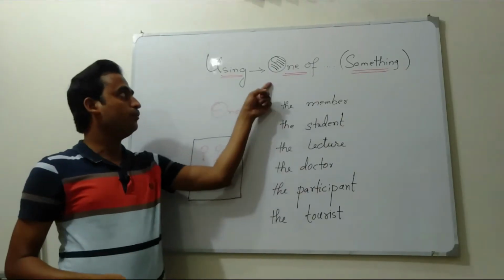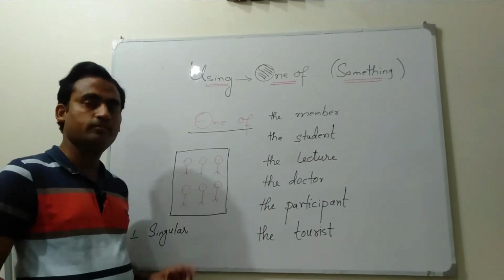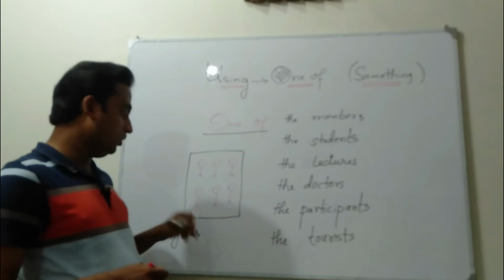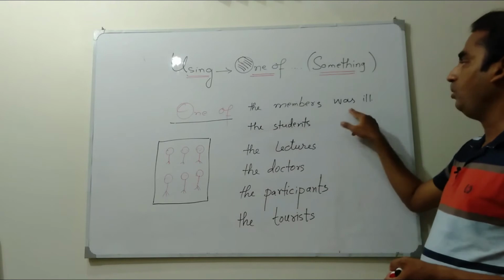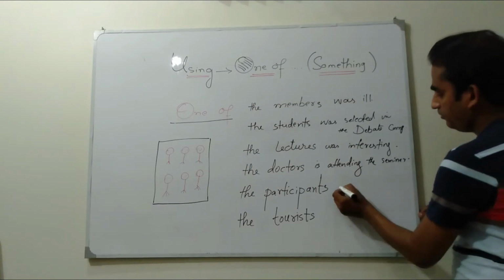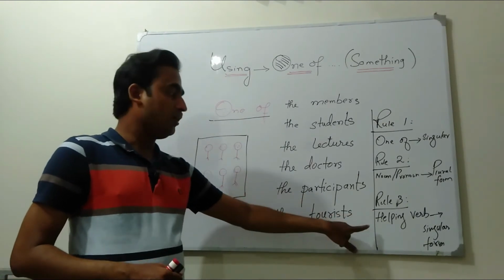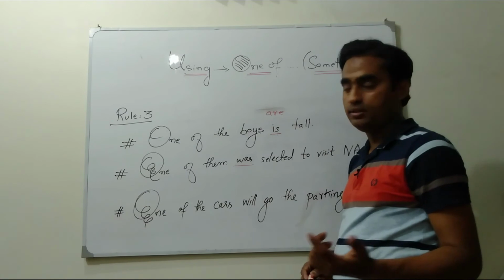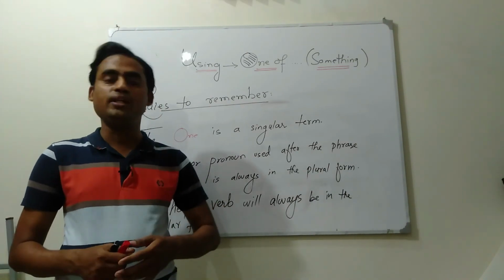Using the phrase " One of ...( Something) || English Grammar Lesson || Use of phrase "One of "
In this lesson, I have explained how to use phrase " One of ...( Something) . People often makes mistake in this phrase.